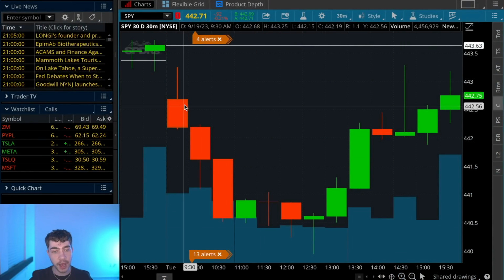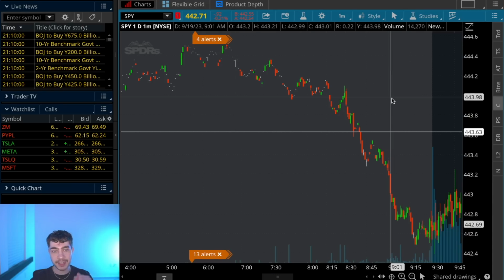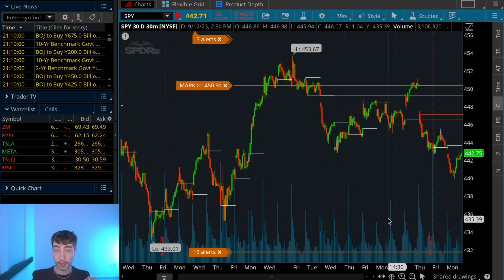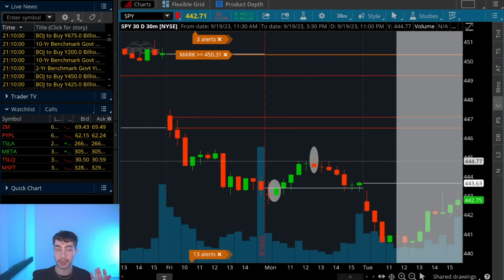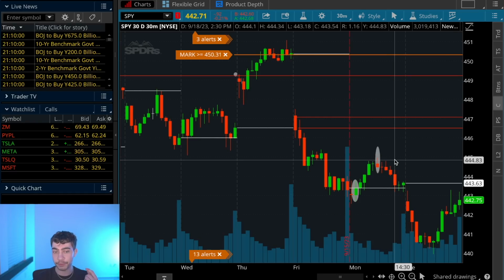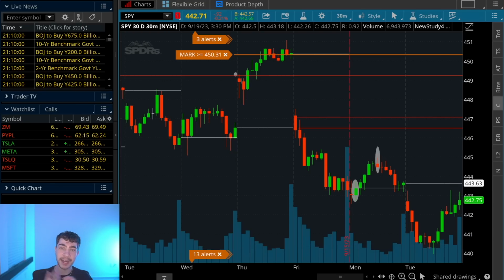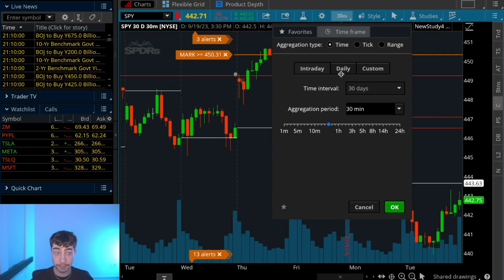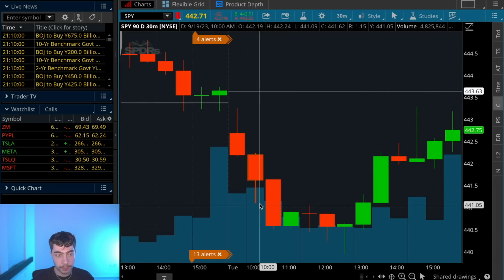Bull Trap $444.50 Bear Trap $441 spy S&P500 | Best Trading Setups